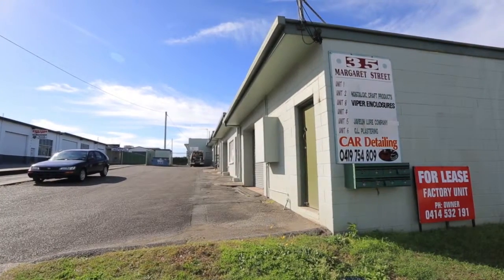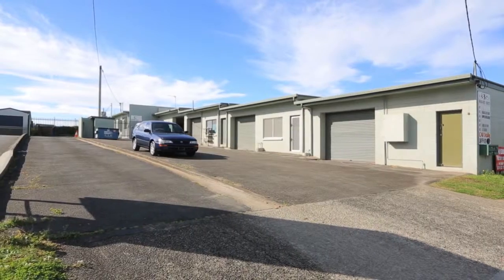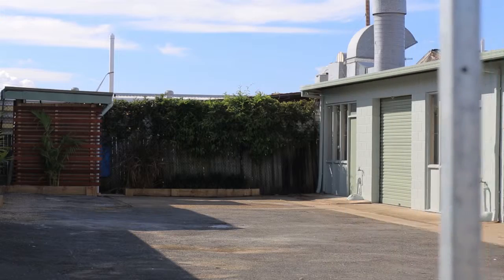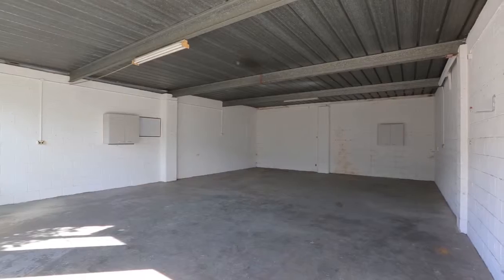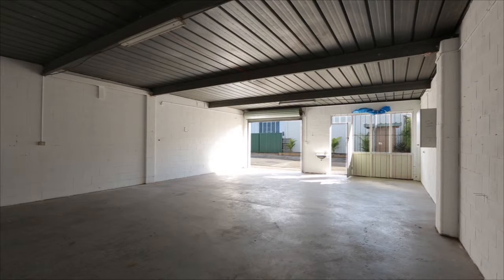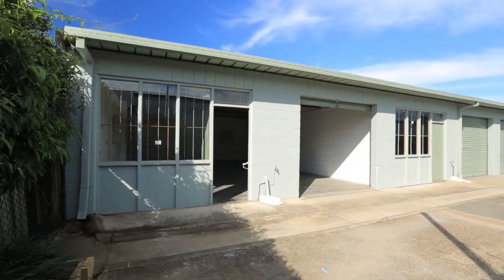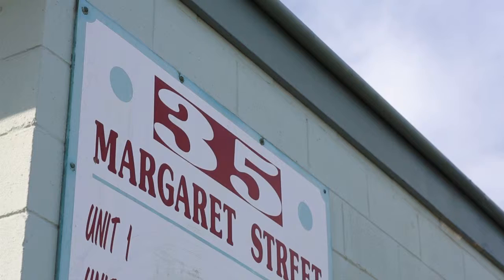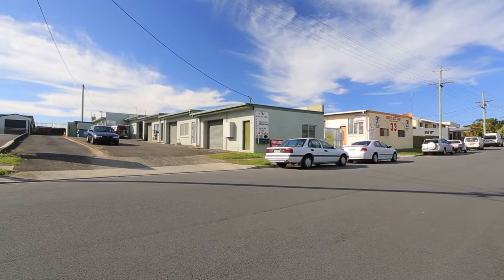35 Margaret Street - Southport (4215) Queensland by Katie MacGregor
Property Video shoot of 35 Margaret Street - Southport (4215) Queensland by PlatinumHD for